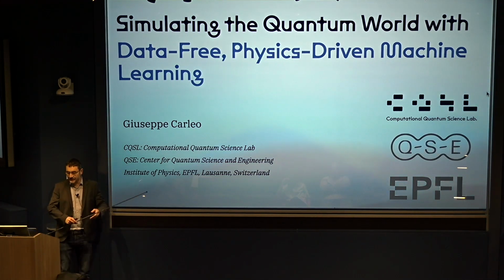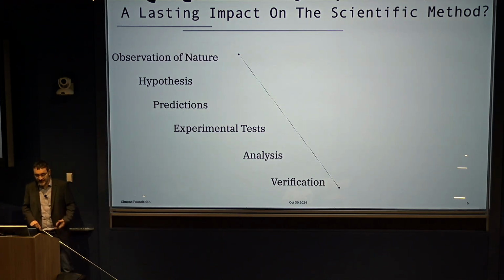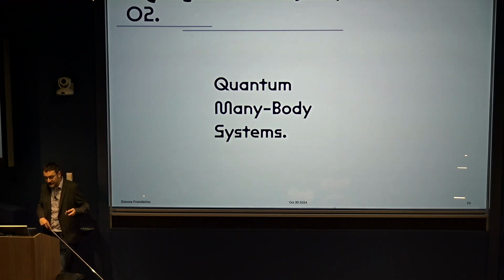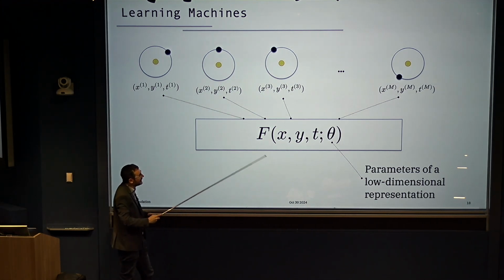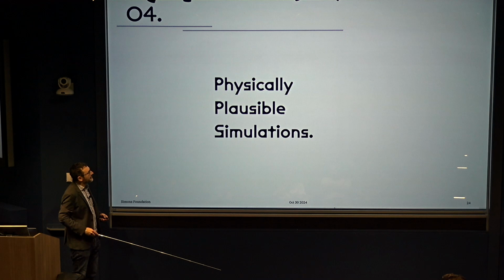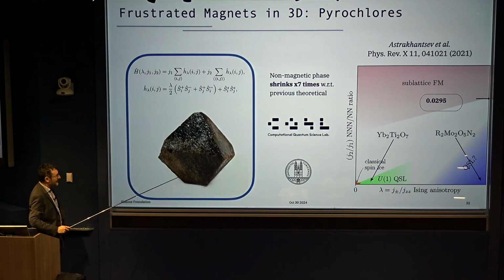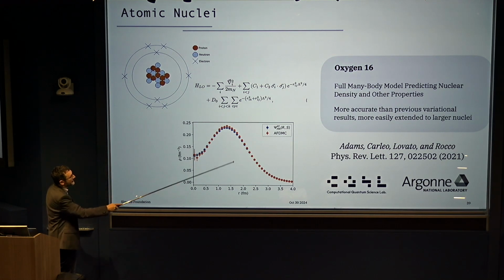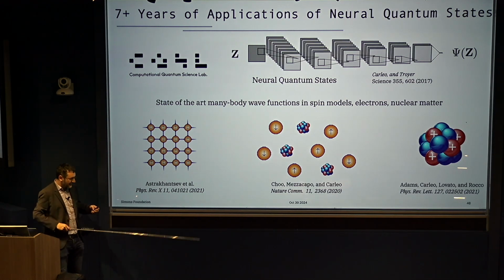Guisseppe Carleo - Simulating the Quantum World... (October 30, 2024)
Simulating the Quantum World with Data-Free, Physics-Driven Machine Learning

The behavior of electrons is chiefly responsible for the properties of materials and molecules. Predicting the behavior of many interacting electrons poses a significant scientific challenge and has led to the development of many methods of tackling problems in quantum many-body physics.

In this lecture, Giuseppe Carleo focused on simulation-driven machine learning techniques. He explored how artificial neural networks can represent quantum states and offered a powerful alternative to traditional variational methods. The talk introduced how these approaches systematically and controllably learn many-body wave functions without relying on pre-existing data. He examined applications in diverse domains, including condensed matter, chemistry and nuclear physics. Special attention was given to how neural network representations have advanced our ability to simulate prototypical many-body quantum systems, surpassing previous variational descriptions.